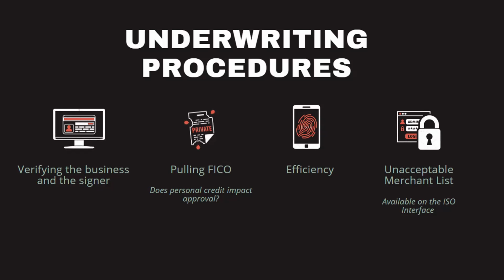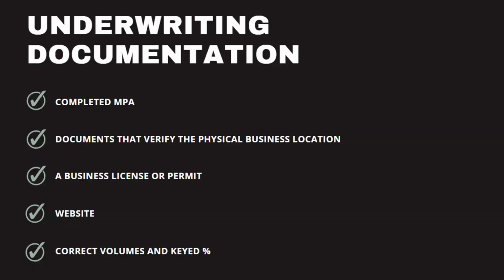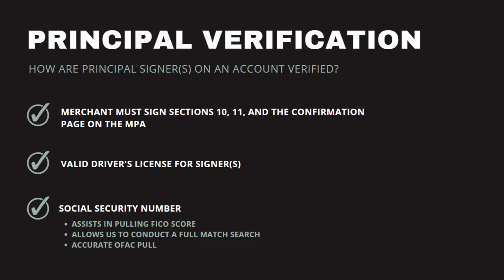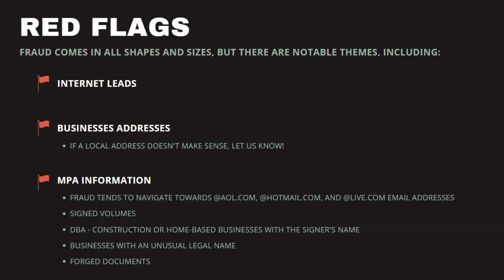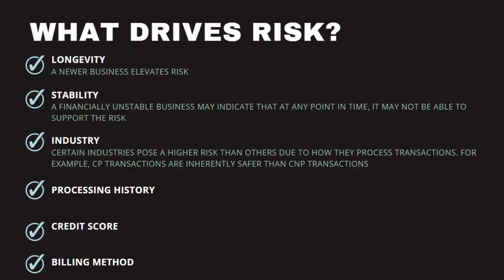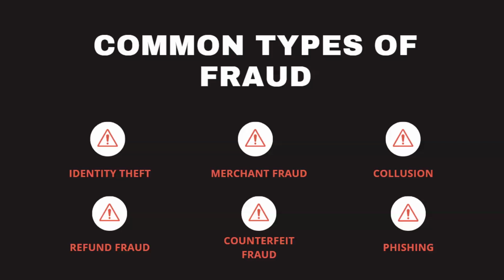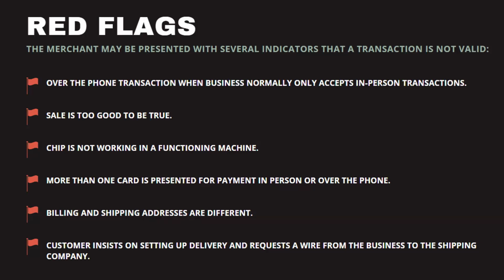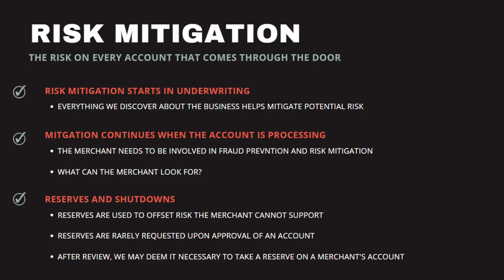Discoveries in Strategic Fraud Prevention (7/24/2024)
Fraud detection is important as tricksters will go to any lengths. As a merchant services provider, it's imperative to understand common best practices and work with the Electronic Payments team to help manage risk. On this webinar recording, you'll learn how to effectively mitigate threats and their concurrent risk to protect you and your merchants, including:

-Underwriting procedures and required documentation
-Tell-tale signs that an account may not be legitimate
-The importance of knowing your customer
-An overview of common red flags
-Types of risk and fraud
-And more!